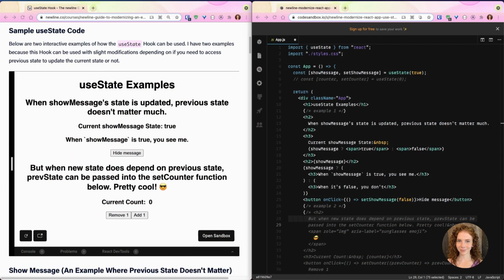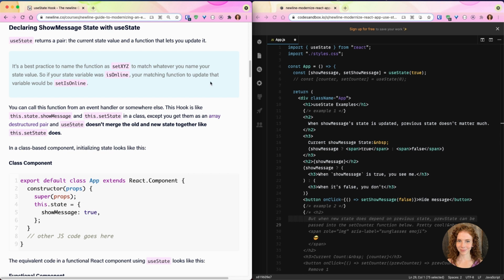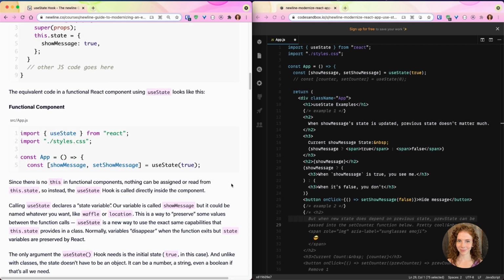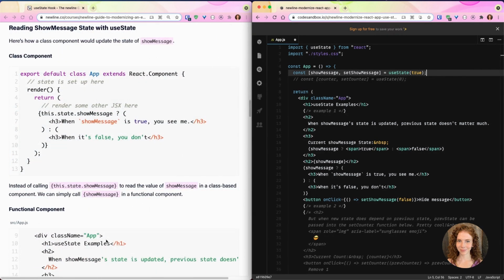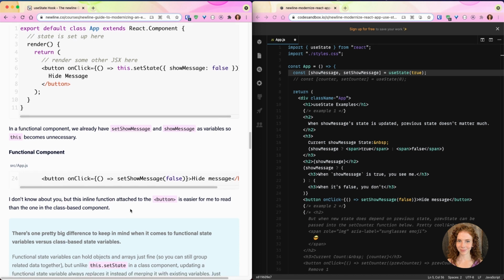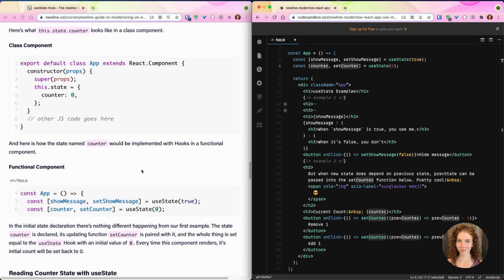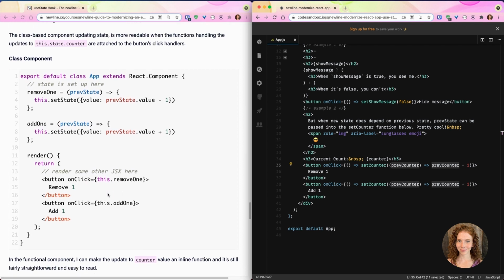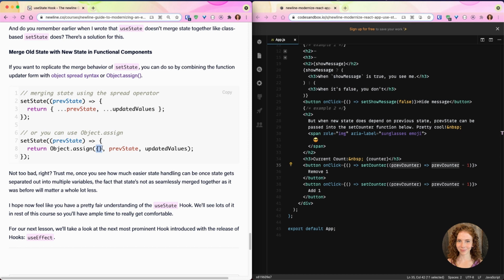useState Hook (Full Course, Part 2 of 6) with Blues Wireless Staff Software Engineer, Paige N.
React Hooks are arguably the biggest fundamental change to happen to React since its inception.  Join Paige Niedringhaus, author of newline’s Modernizing an Enterprise React App course , React Round Up podcast host and Blues Wireless Staff Software Engineer in this 6 part YouTube series dedicated entirely to demystifying React Hooks.  Paige spent the first 5 years of her career as an engineer at The Home Depot gaining a thorough understanding of modern software development in large organizations.  Learn along with her in this React Hooks 101 YouTube series as she covers the whys and hows of the hooks you'll see and use the most frequently.

React Hooks promise to eliminate the difficulties of sharing state without writing class-based components. The challenge is that Hooks do away with the lifecycle methods and class-based semantics of state management that many React developers were familiar with. Learning to use both the in-built React Hooks and implement your own Custom Hooks, however, is essential to unlock the code reuse and many other advantages that this update offers for any React-based project.  While there are some resources for learning React Hooks, many have incomplete coverage.  Paige fully details useState, useEffect, useRef, useContext, and Custom Hooks in this series (links below).

Learn even more about upgrading your enterprise React Apps in her full course, Modernizing an Enterprise React App,

This YouTube series and complete course is produced by \newline; building courses for developers from software professionals. We democratize production-level details that you would have to spend years educating yourself by working at a Silicon Valley company.